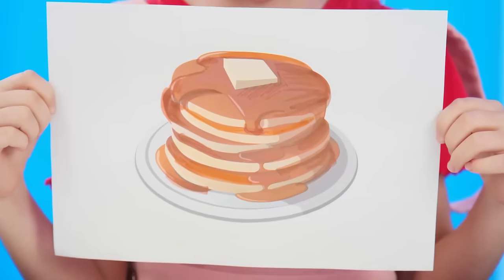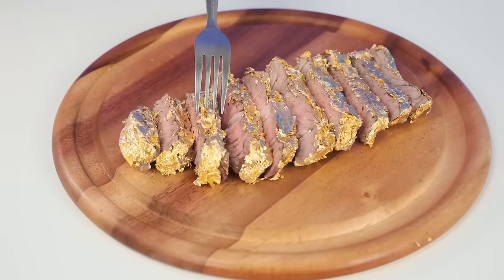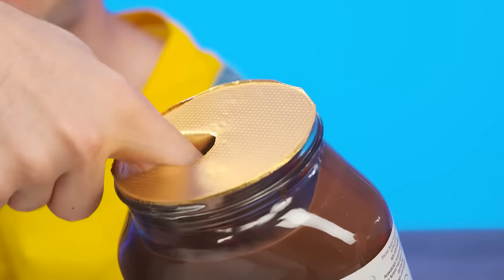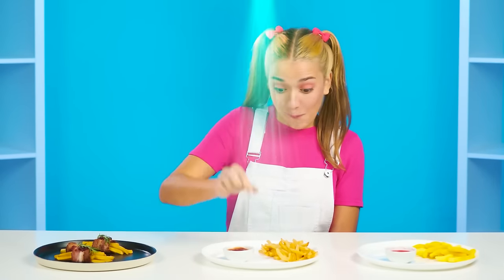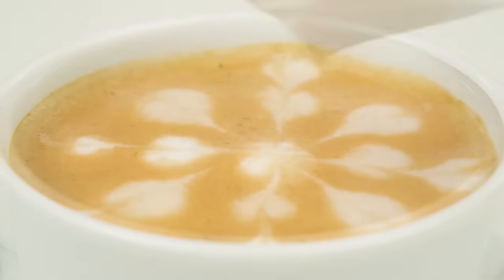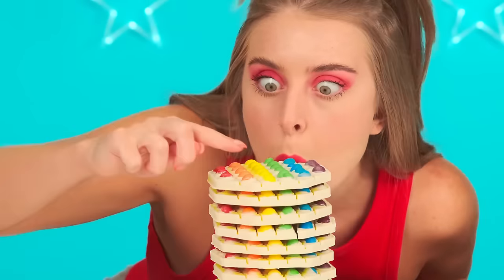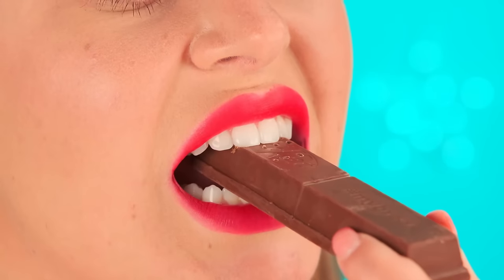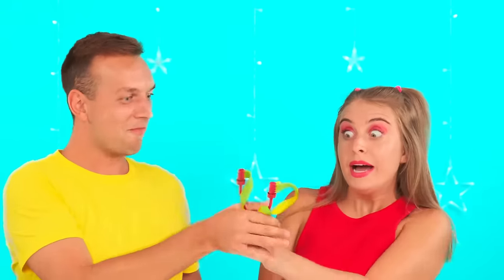Me vs Grandma Cooking Challenge | Awesome Kitchen Hacks by BaRaDa Challenge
Who will cook the most delicious dishes? Join the exciting challenge!